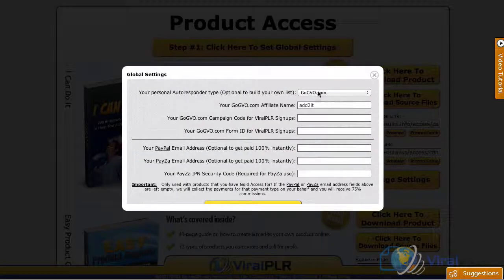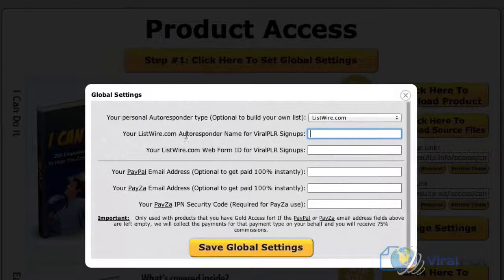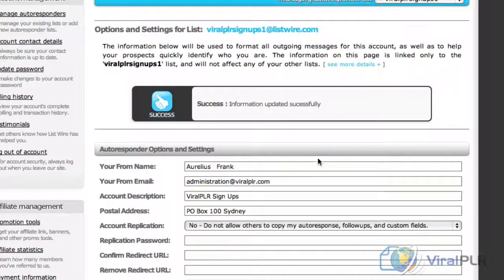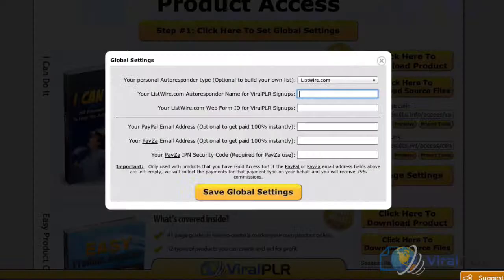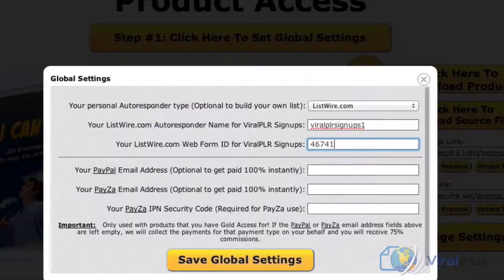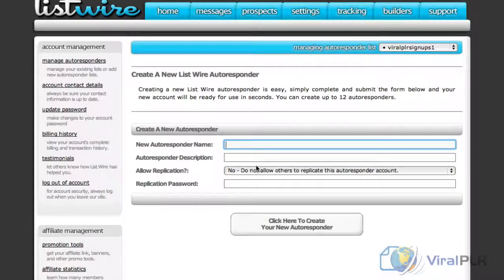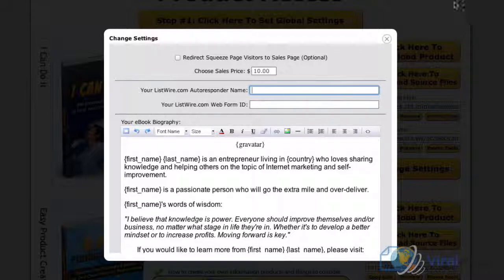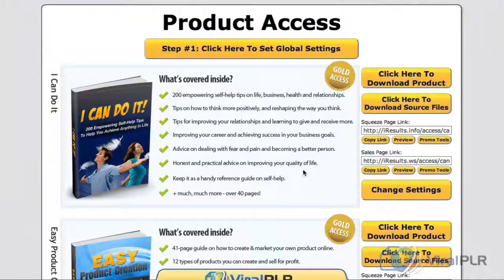ViralPLR.com - How to Integrate ListWire With ViralPLR